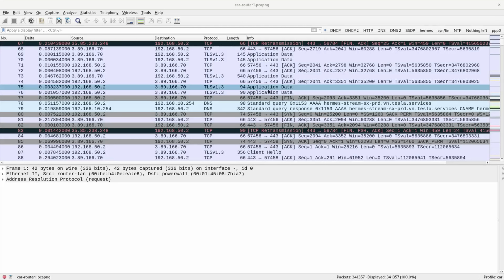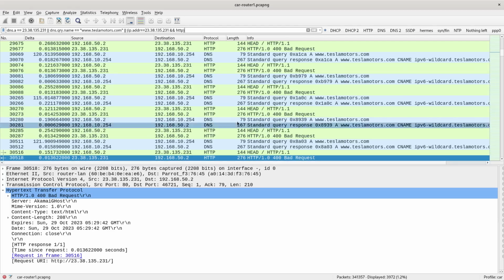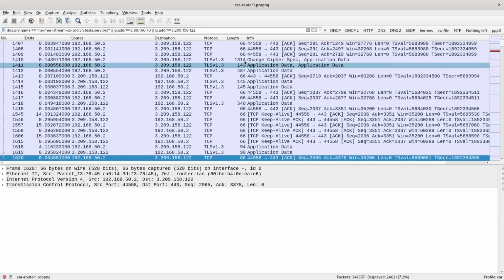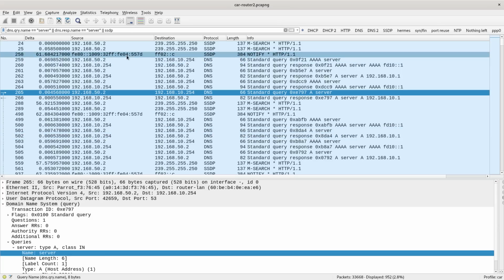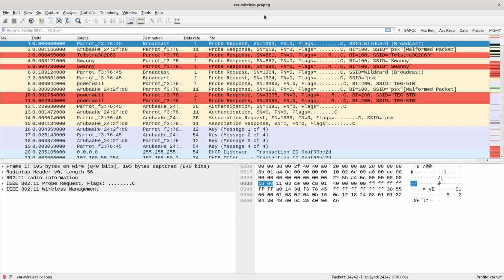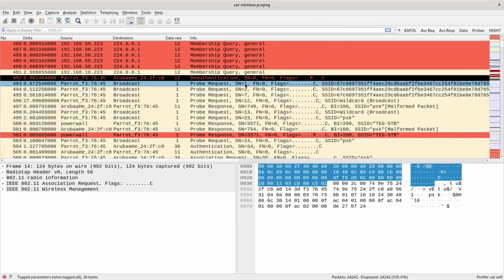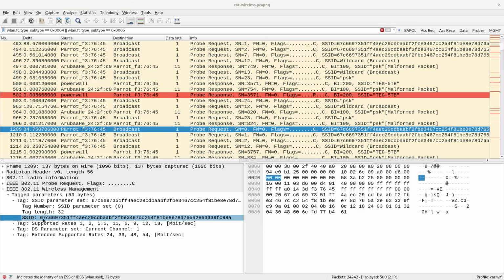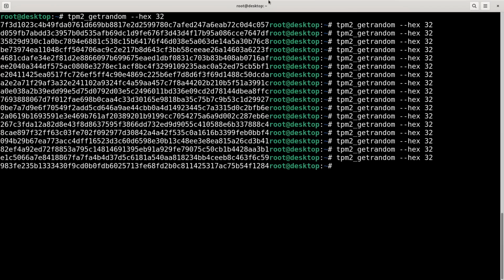Tesla Network Activity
Looking at the network activity of a Tesla Model S. There were some interesting discoveries, especially when I got to the Wi-Fi part.